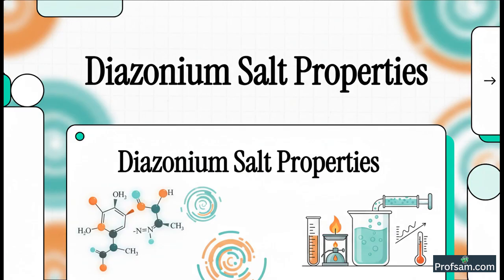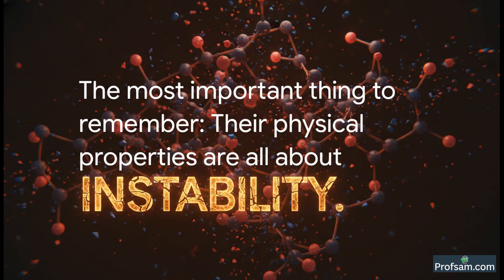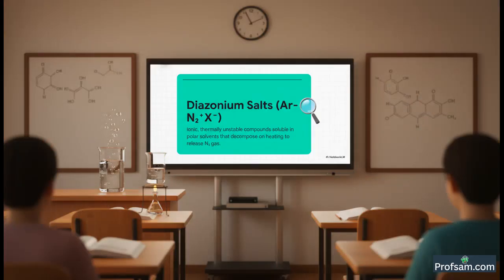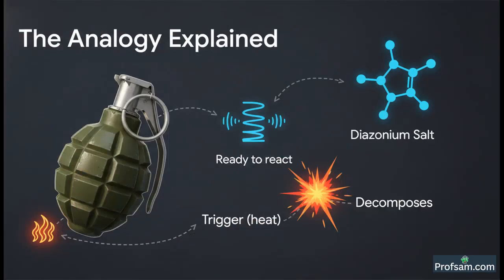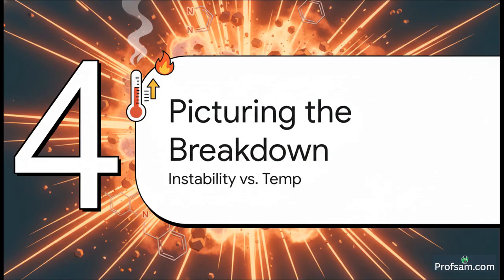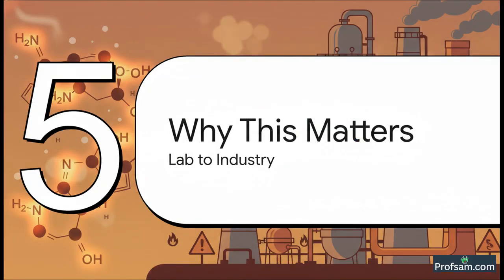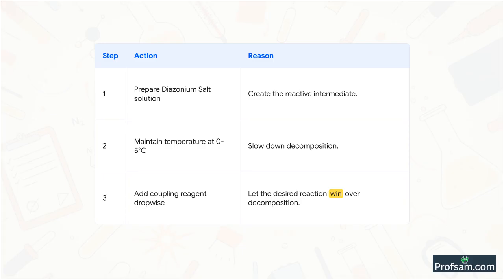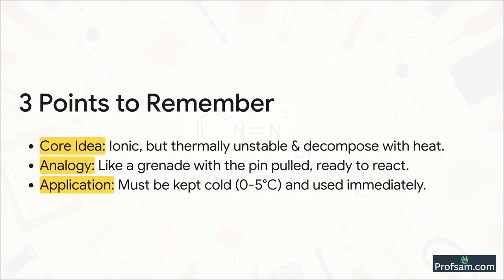Unit 9 – Physical Properties of Diazonium ... | CBSE 12th Chemistry (English) | The 5-Minute Teacher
This video lesson explains Unit 9 – Physical Properties of Diazonium Salts for CBSE Class 12 Chemistry (English), using The 5-Minute Teacher approach for quick clarity.

In this lesson, you will understand:
• the physical properties of diazonium salts
• the importance of diazonium salts in organic synthesis
• the applications of diazonium salts in the preparation of azo dyes